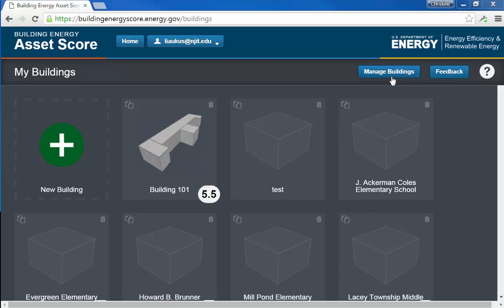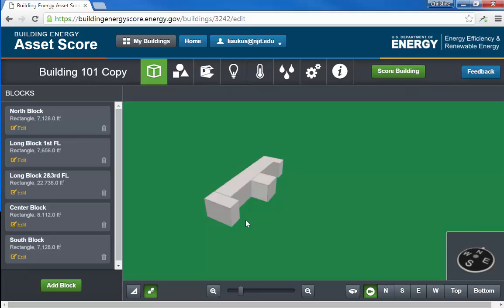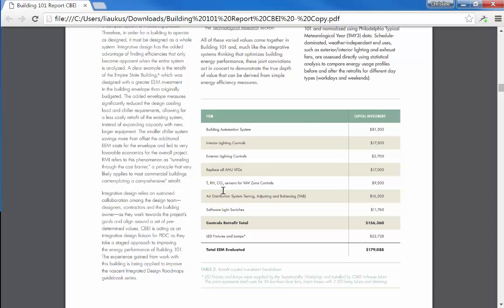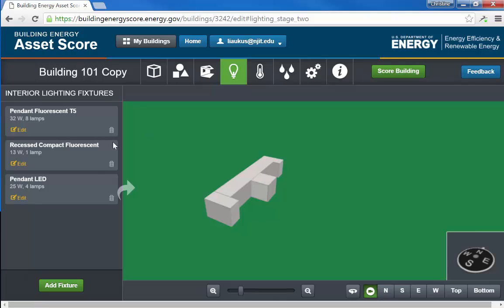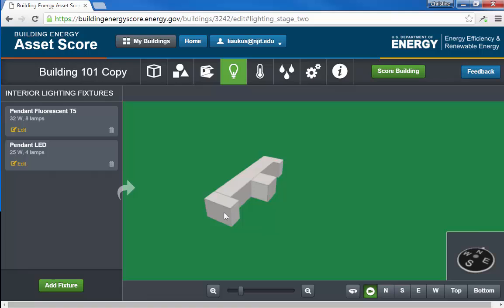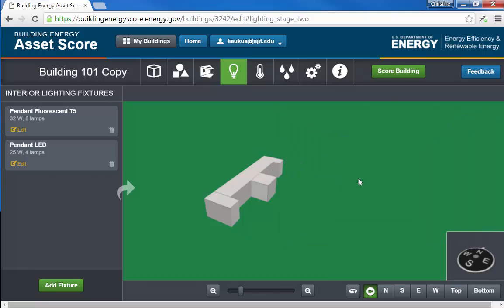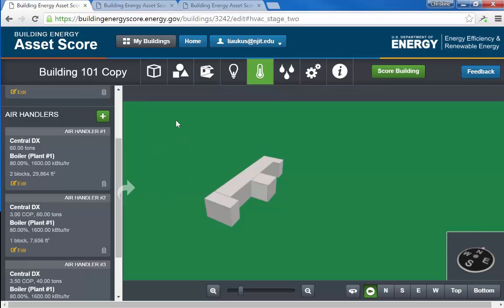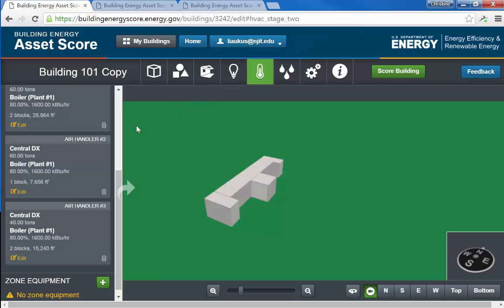Tutorial to learn how to duplicate a building and upgrade it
Some examples to learn how to duplicate a building, upgrading based on reports.